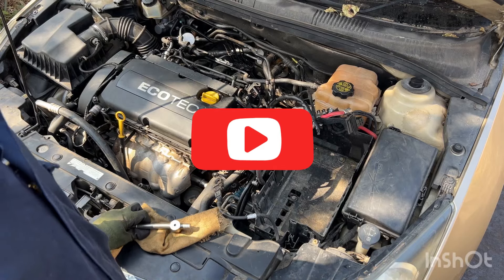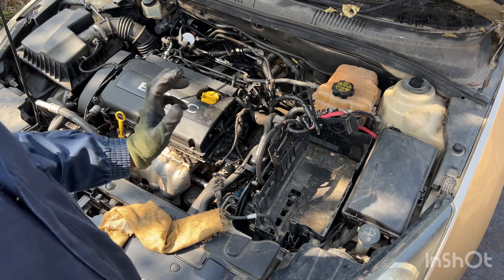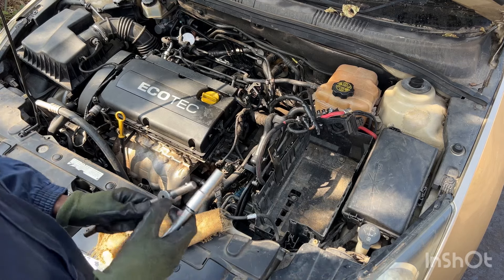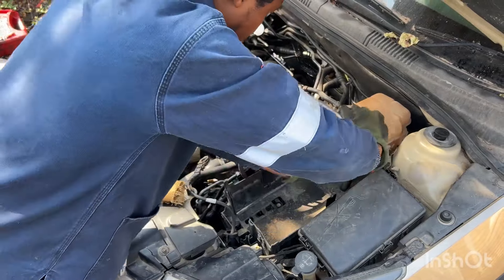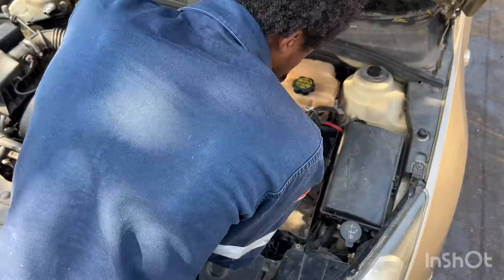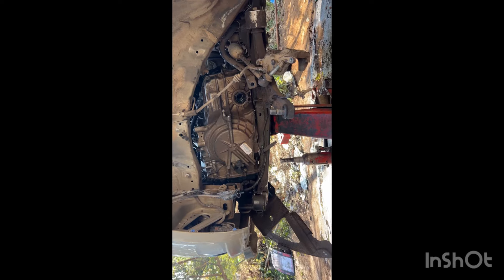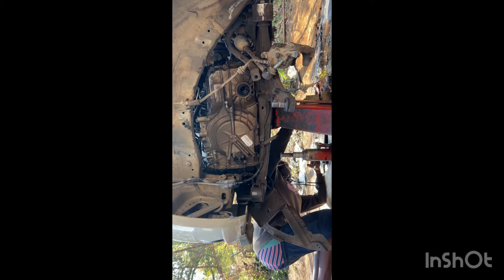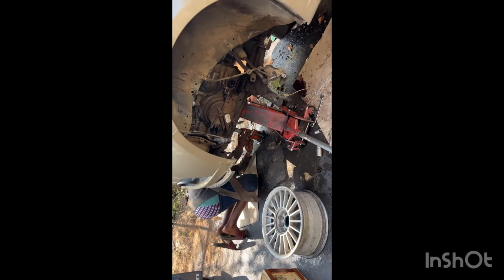HOW TO REPLACE GEARBOX(automatic) CHEVY CRUZ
On this video I’m going to show you how to remove an automatic gearbox and swap it with an automatic gearbox in this case we had issues with the current gearbox it came in the workshop and did not change it did not shift gear correctly so now we swapping it with an automatic gearbox that is in good condition

Check this video out and see how to remove gearbox on Chevrolet cruise and what are the challenges that you are going to face when removing this gearbox

Some parts of the video were skipped just to shorten the video specially the part where we removed the tourq convector from the flywheel of the car we did not have footage of it